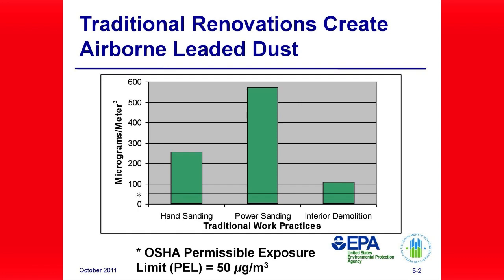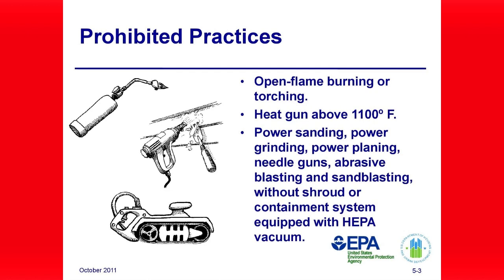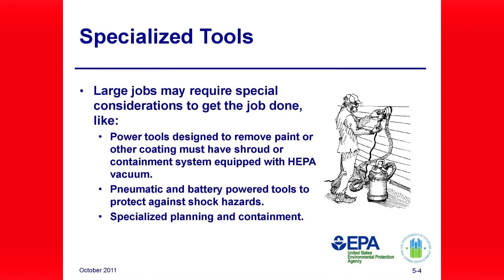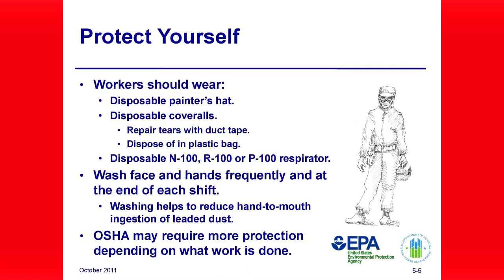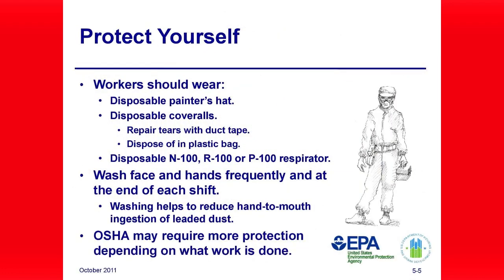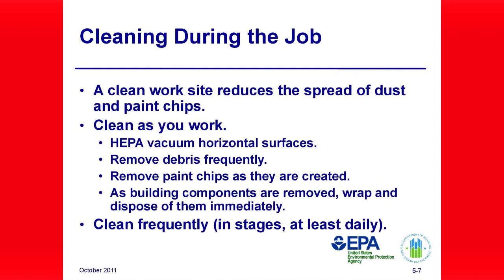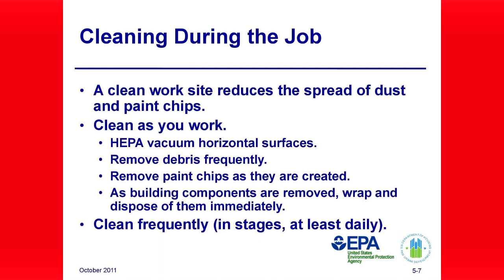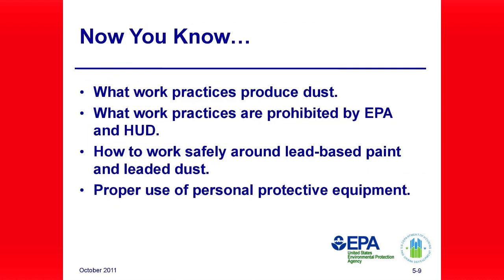Module 5 - During the Work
Module 5 focuses on the critical procedures that must be followed while renovation work is actively taking place in a pre-1978 home. This includes maintaining proper containment, minimizing dust generation, safely using tools, implementing daily cleaning routines, and ensuring all workers follow lead-safe protocols. The goal is to protect occupants, workers, and the environment by keeping lead hazards controlled throughout the entire project.

This is a resource video provided by Glovisor and Abreu Environmental.  Sign up for an EPA-approved and up-to-date certification class near you.

0:07 Overview
1:28 Traditional renovation creates airborne leaded dust
2:35 Prohibited practices
5:26 Specialized tools
7:33 Protect yourself
10:01 Control the spread of dust
11:50 Cleaning during the job